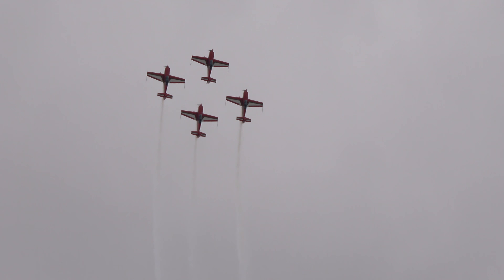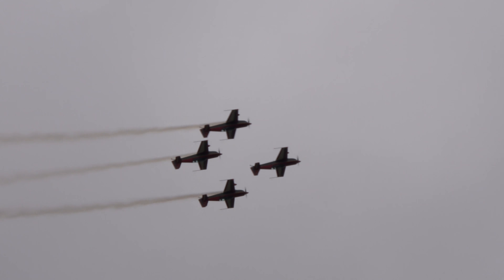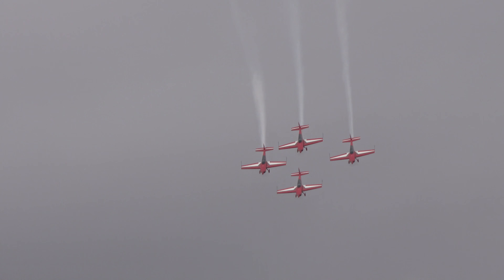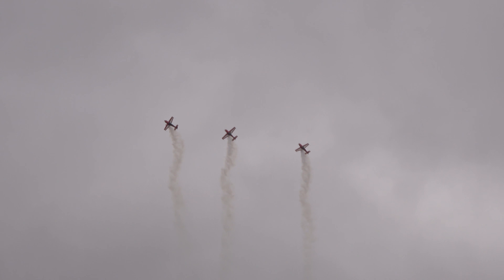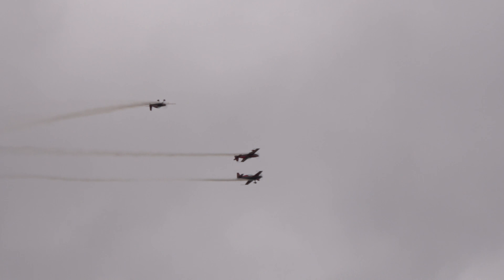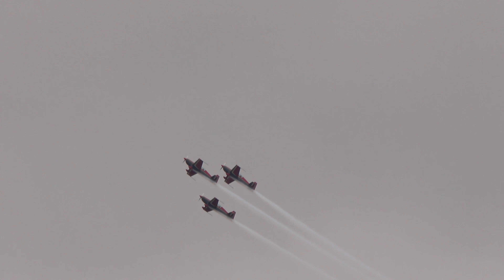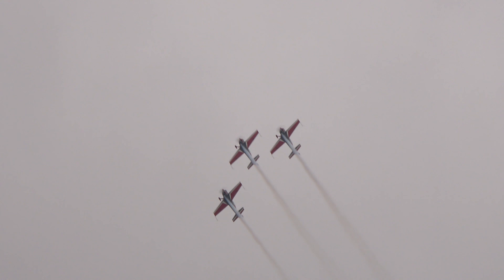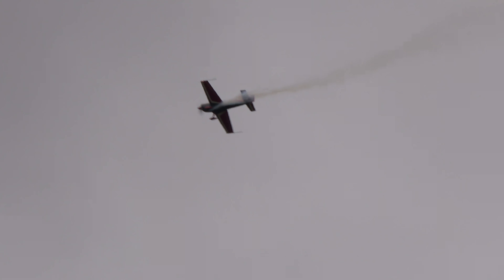Royal Jordanian Falcons - RIAT 2017 (Day 3)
A full display from The Royal Jordanian Falcons, with their four Extra EA300 aircraft, on day 3 of The Royal International Air Tattoo 2017 at RAF Fairford.